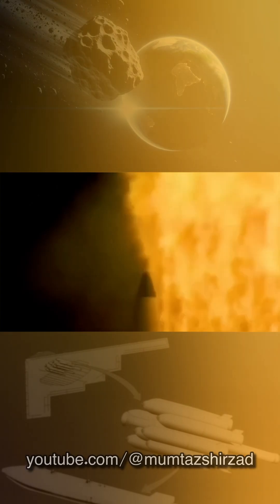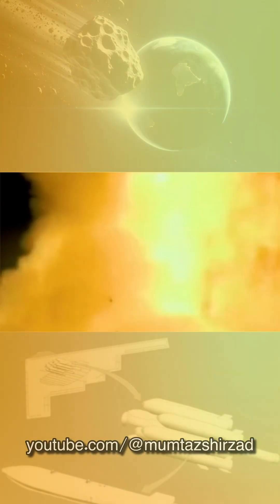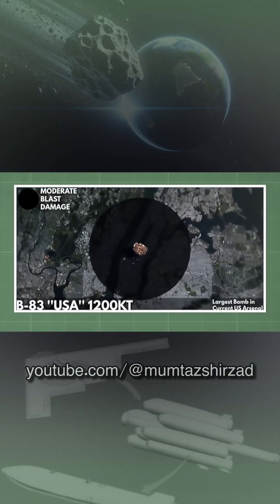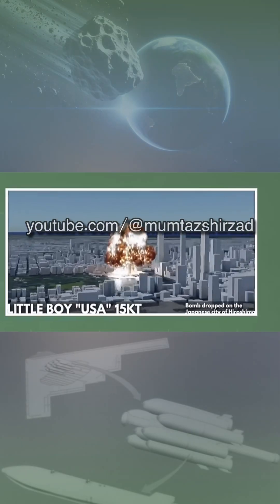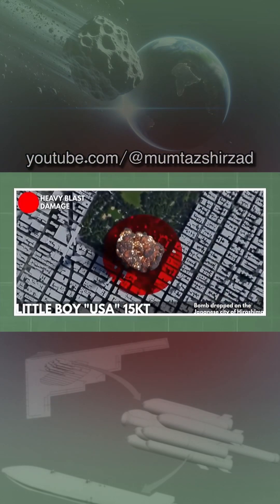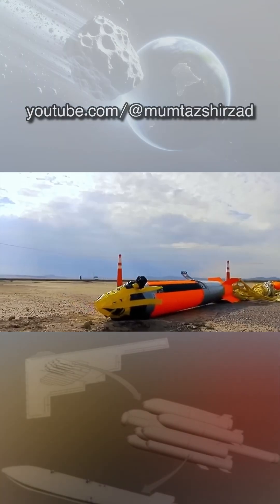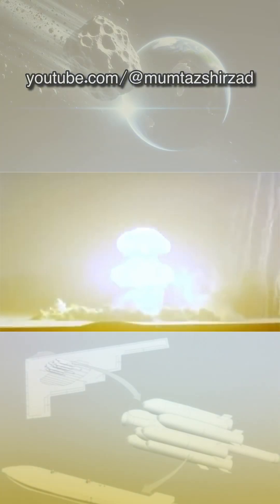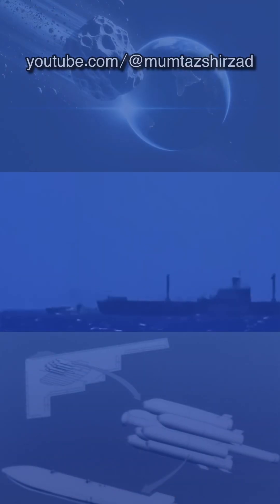The B83 nuclear bom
The B83 is a variable-yield thermonuclear gravity bomb developed by the United States in the late 1970s that entered service in 1983. With a maximum yield of 1.2 megatonnes of TNT, it has been the most powerful nuclear weapon in the United States nuclear arsenal since October 25, 2011 after retirement of the B53. It was designed by Lawrence Livermore National Laboratory.